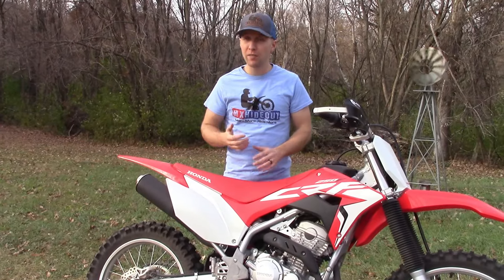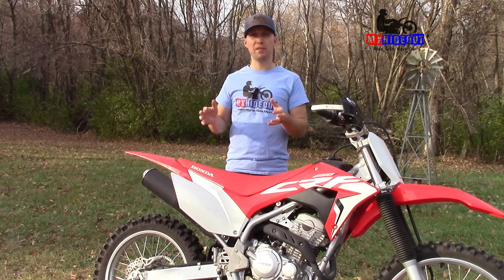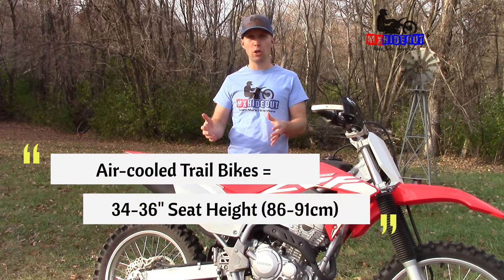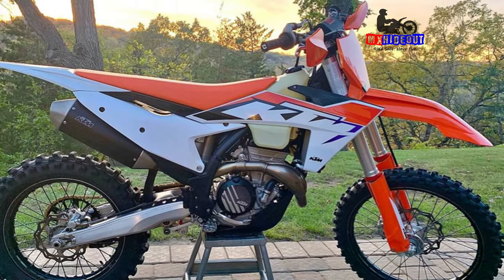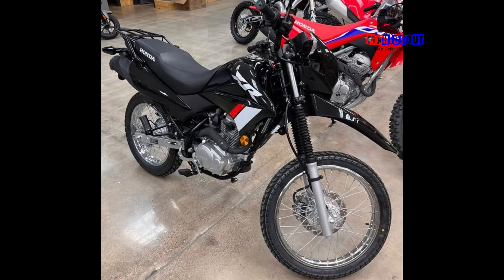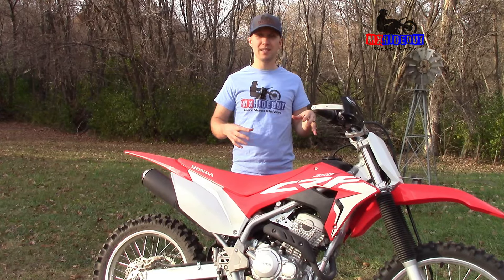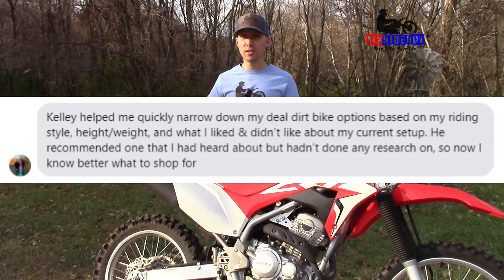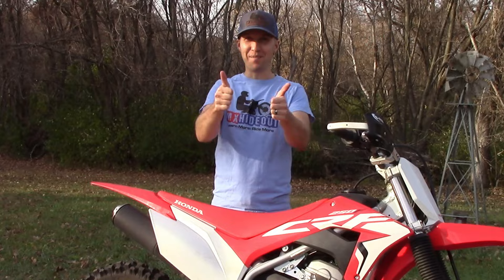How To Choose Which Dirt Bike To Buy For YOUR Specific Needs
Choose & buy the RIGHT bike with confidence [Personalized consulting call with me (Kelley)]

"What dirt bike should I buy?" is one of the most common questions I hear. The answer is simple, but only after you go through my 4 proven steps.

The best dirt bike for beginners, trail riders, enduro riding, motocross, dual sport can be narrowed down very quickly based on four simple factors.

In this video, I'll break down those steps so that you can choose what dirt bike to get if you're a beginner or looking to upgrade so that you don't WASTE money choosing the wrong bike like so many people do and regret it.